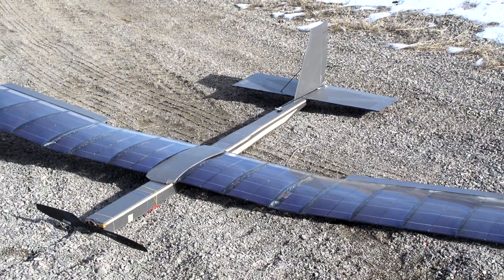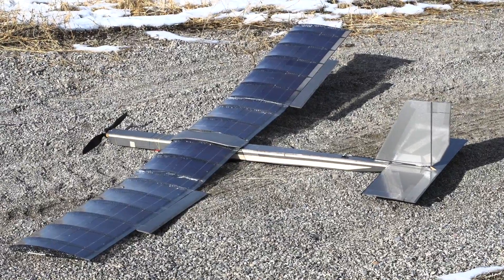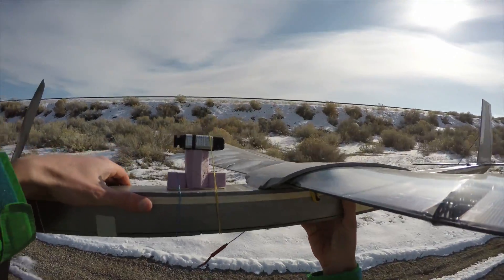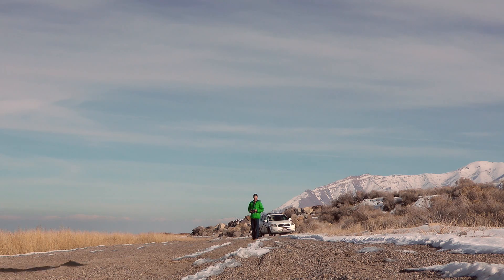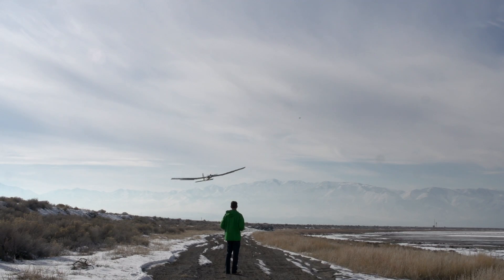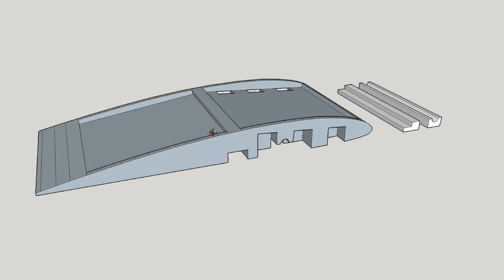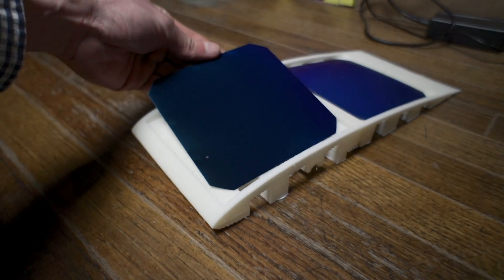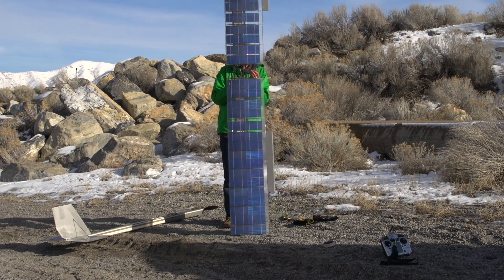RCTESTFLIGHT - Solar Plane V2 First Flight - Episode 4